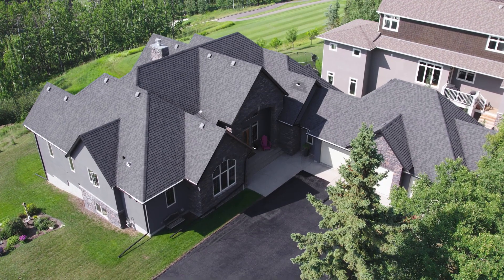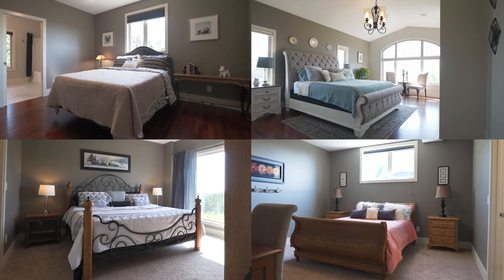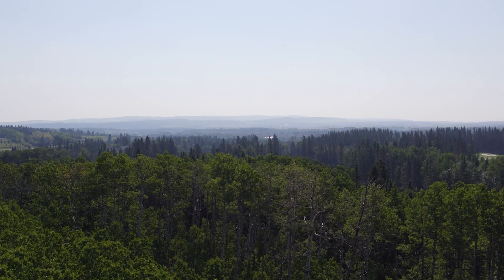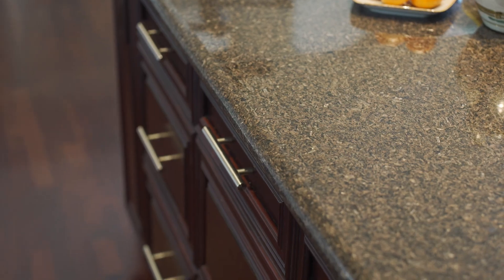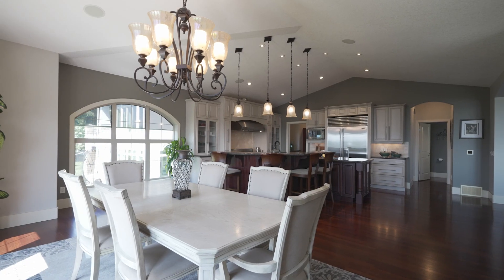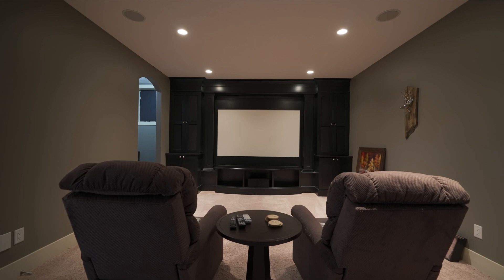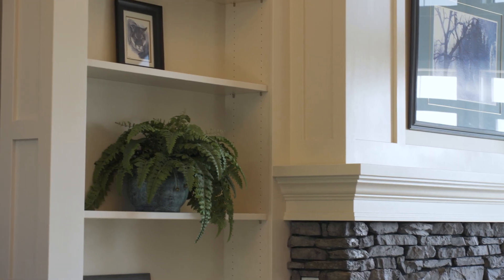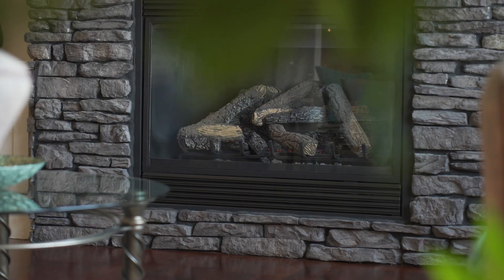Stunning Property in Priddis Greens - 118 Hawks Landing Drive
This stunning executive home in the exclusive community of Priddis Greens delivers over 5000 sq ft of impeccable living space, high end features, and luxurious comfort. Just 30 minutes southwest of downtown Calgary, this 4 bedroom, 6 bathroom walk-out bungalow offers some of the most amazing panoramic views of the southern Alberta Foothills. A striking grand entranceway gives way to the beautiful open main level. Oversized picture windows provide spectacular natural light throughout, accented by the rich custom hardwood flooring. This home is made for year-round entertaining, with a spacious living room that features a large stone fireplace – ready for a wine night with friends or cozying up with your special someone. The kitchen is the heart of this home. The gourmet, high-end appliances are a home-chef’s dream as are the granite counter tops, and the abundance of storage. The huge kitchen island offers both an expansive prep zone and seating area – perfect for a quick family meal or a quiet morning coffee. An adjacent dining space boasts breathtaking views of the valley, and French doors that open to the back-deck. You’ll find the master bedroom to be a wonderful space to unwind. Curl up with a good book in the sitting area or soak your troubles away in the spa-like ensuite’s deep tub. The master suite also features both east and south facing windows, and design features such as elegant built-ins. The ensuite also has an oversized double vanity and rainforest shower! It has everything you need to reset and recharge. The basement level is all about fun. Family movie nights will be next-level with your own home theatre. The games room is perfect for lounge style seating and a big screen TV – the ideal spot for watching the playoffs with friends. They’ll love being served a drink from the gorgeous wet bar! The lower level also has two spacious bedrooms, each with their own bathrooms and walk-in closets, for houseguests or anyone needing a little more private space. You’ll also be able to exercise conveniently in your personal fitness centre anytime. The basement opens out to an inviting covered patio overlooking the lush backyard and the picturesque valley beyond – great for hosting the neighbours for a BBQ! You’ll love the many unique features of this home including a multi- sound system, geothermal heating, and custom cabinetry throughout. This is a must-see home to truly appreciate the brilliant design and attention to detail. Impressive inside and out, this home is the prestigious oasis you’ve been looking for.

Proudly Represented by Richard Lobsinger
Re/Max First

Address: 118 Hawks Landing Drive

💲1,499,000

🛏️ 4
🛀 6